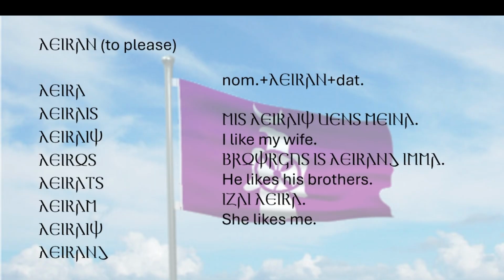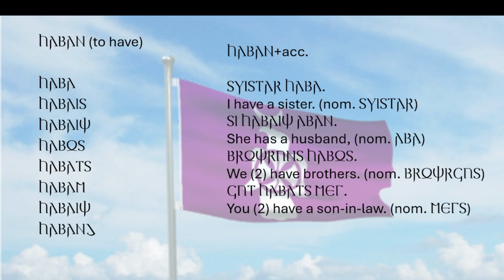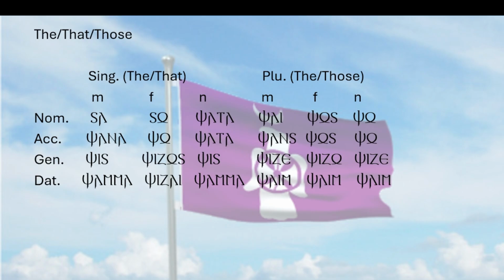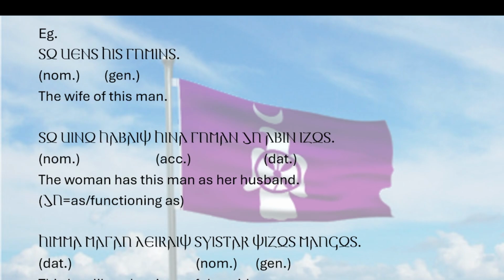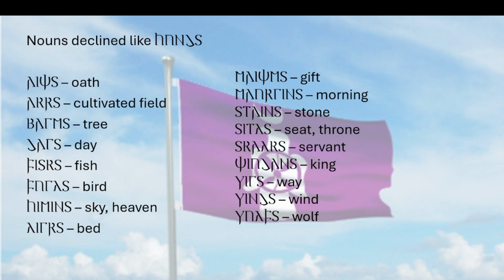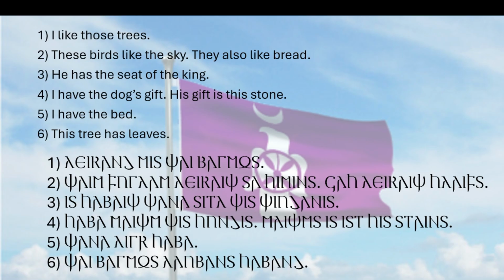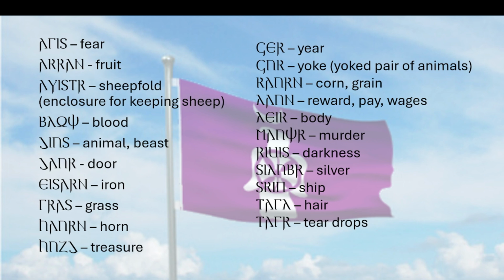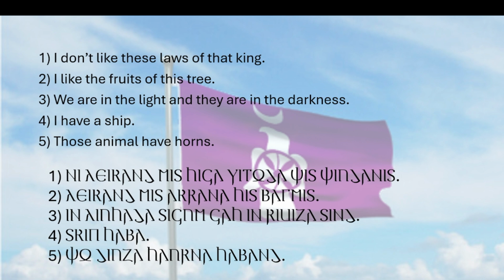Learn Gothic Language Lesson 5 𐌻𐌰𐌹𐌺𐍄𐌾𐍉𐌽 𐌲𐌿𐍄𐍂𐌰𐌶𐌳𐍉𐍃 𐌴